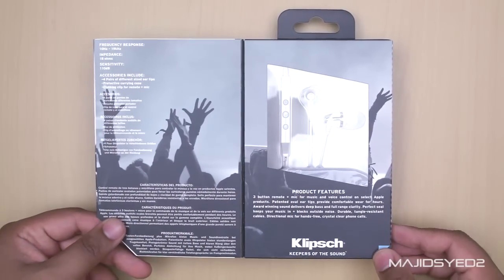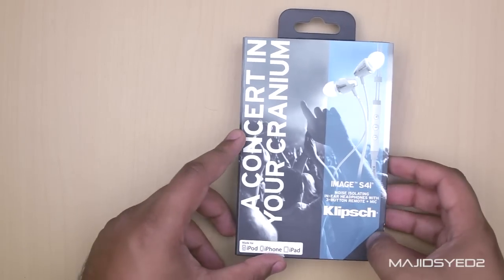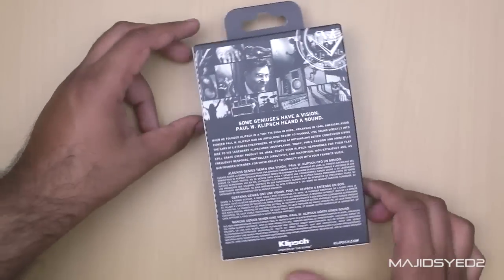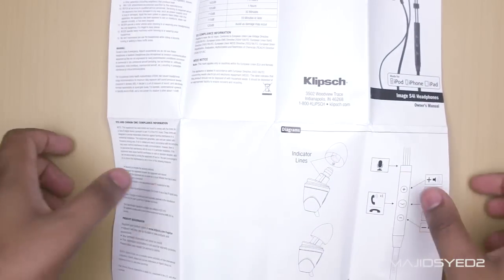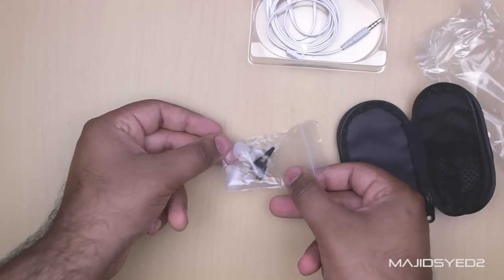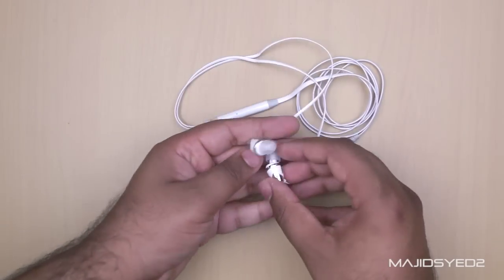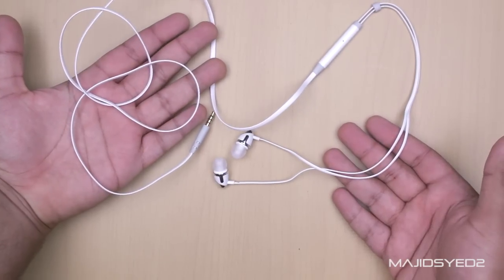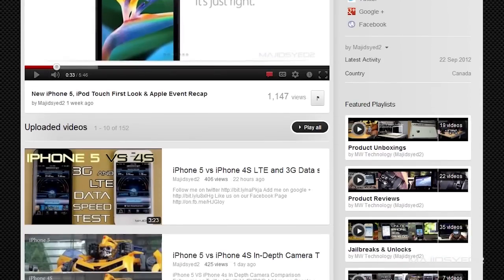Klipsch Image S4i II (2) In-Ear Headphones Unboxing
Unboxing of the newly released Klipsch Image S4i ii in-ear headphones.